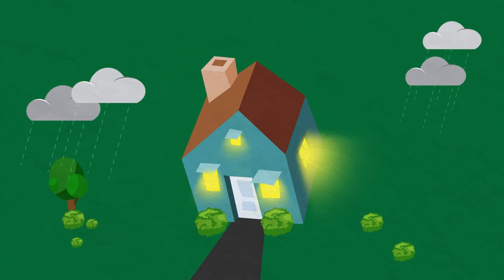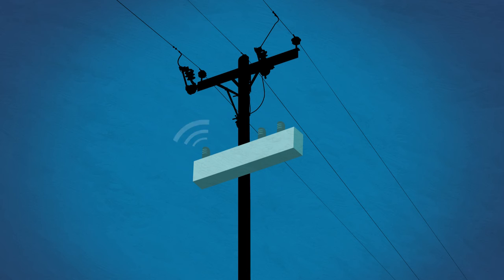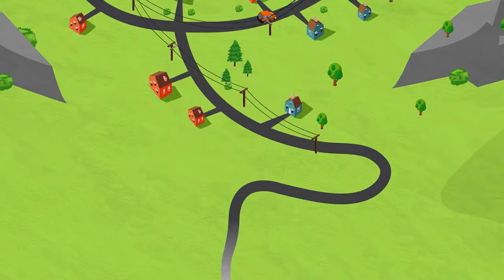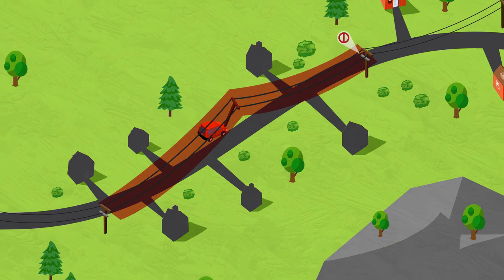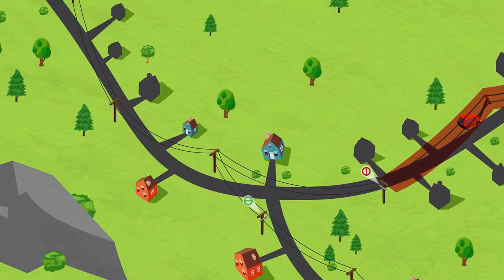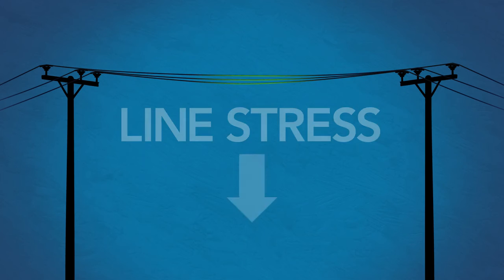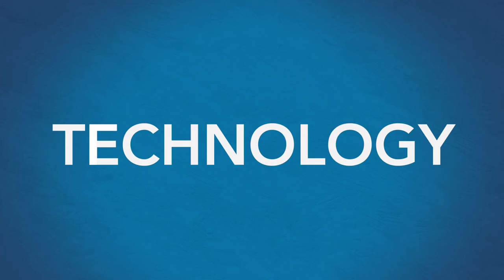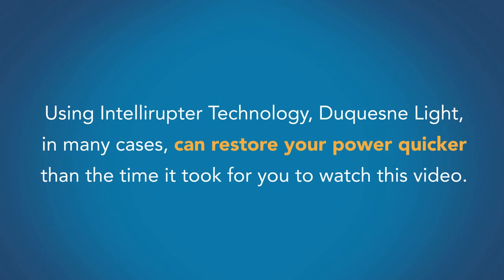Duquesne Light - Intellirupter Explainer Video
Are you interested in us?

Ready to Make the Shift?
📍436 Seventh Ave., Suite 200, Pittsburgh, PA 15219